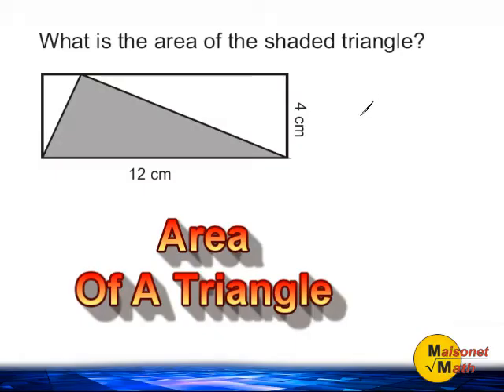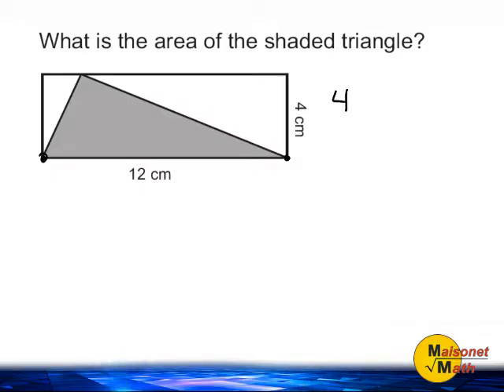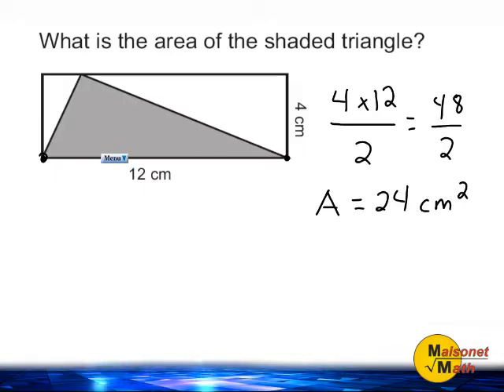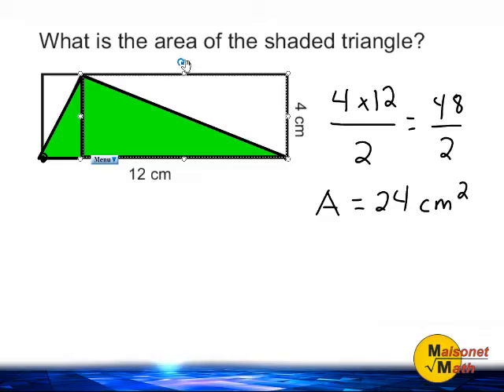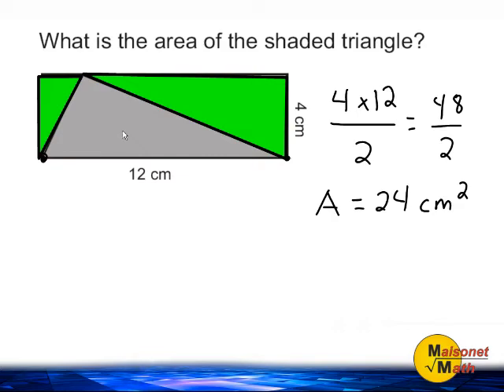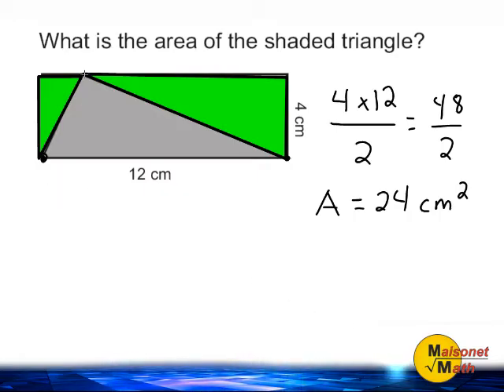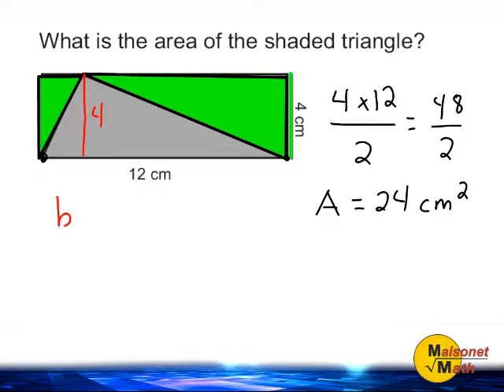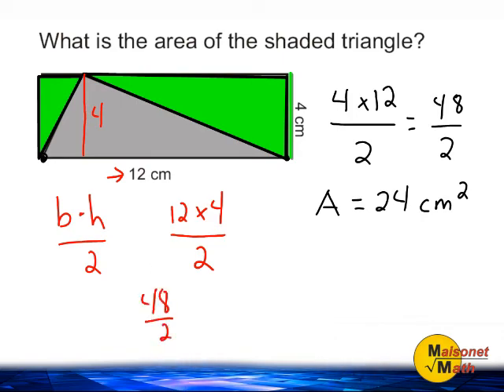Area Of A Triangle Inside Of A Rectangle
This tutorial shows how to find the area of a triangle located inside of a rectangle.  Also review why the area of the triangle is half the area of the rectangle.